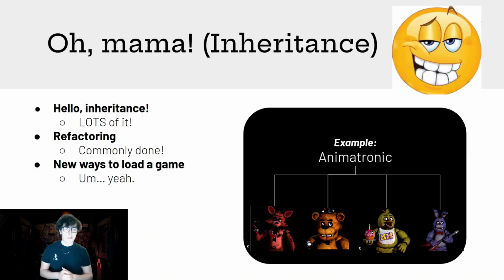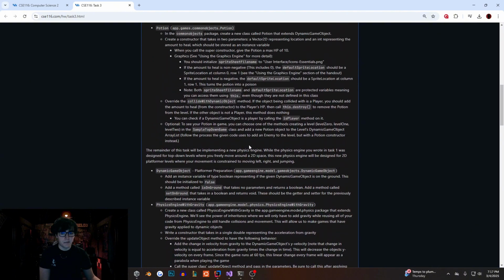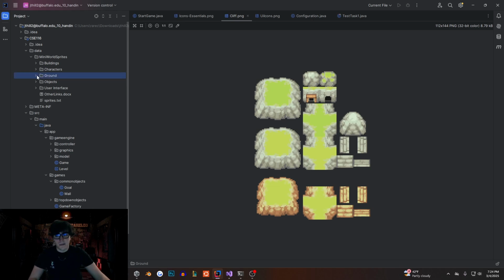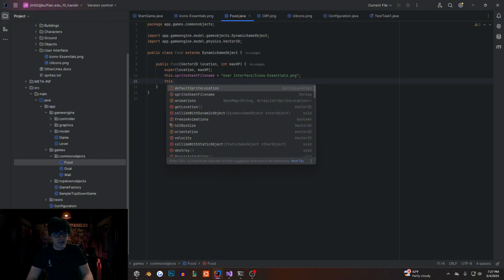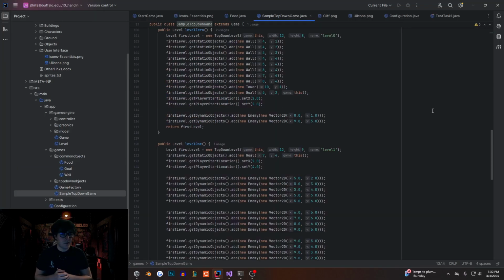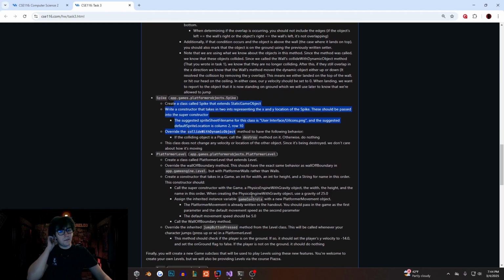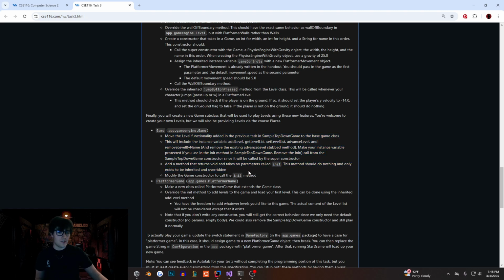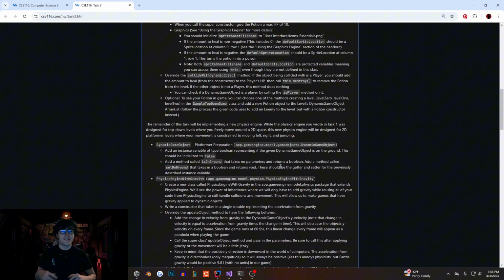[CSE116] Task 3 Overview